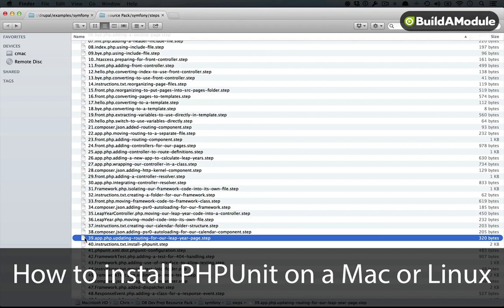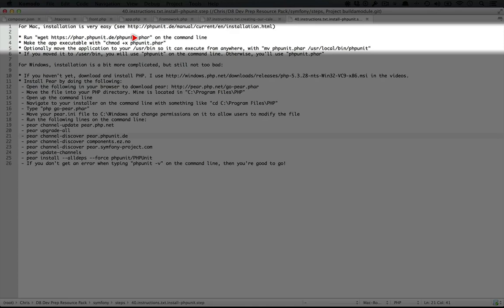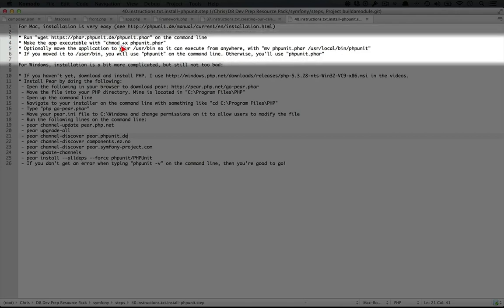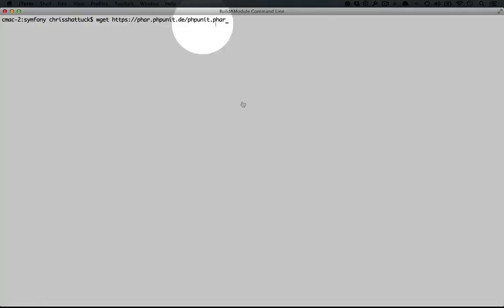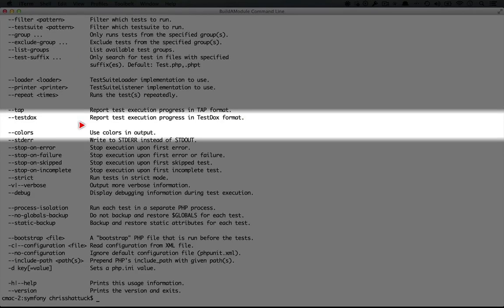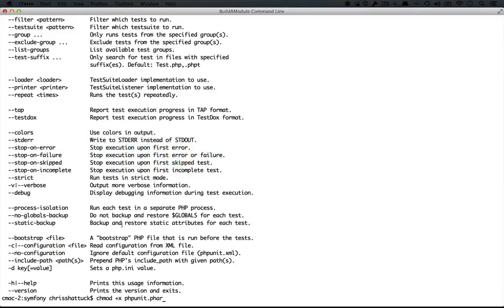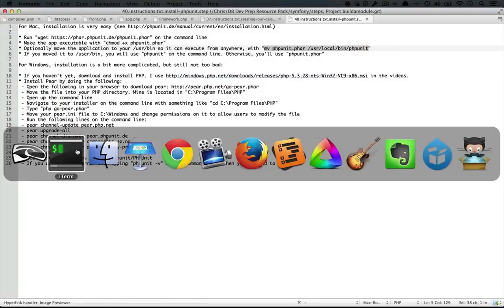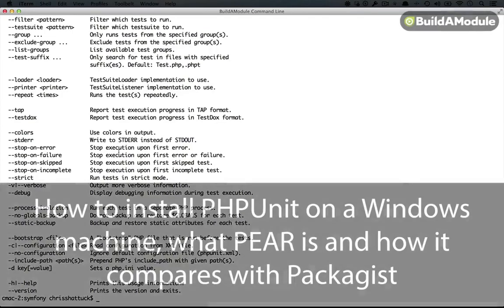99. How to install PHPUnit on a Mac or Linux